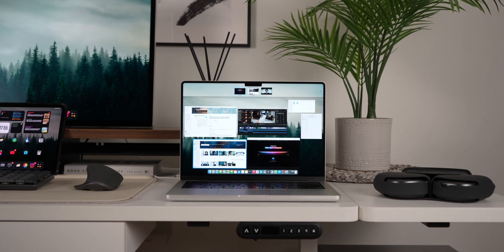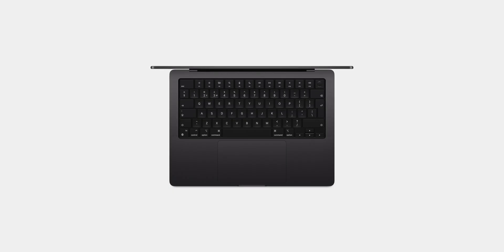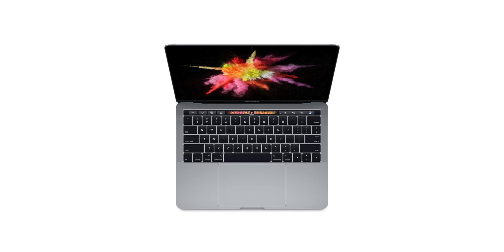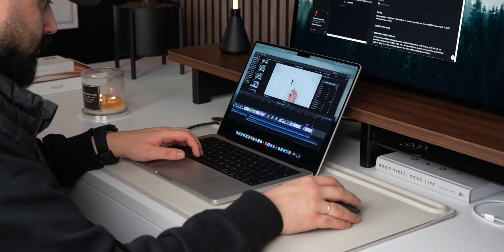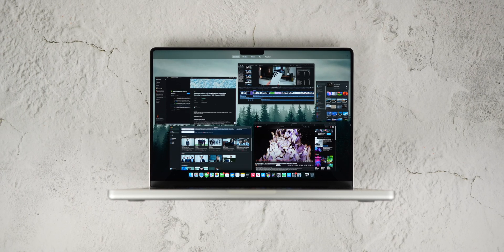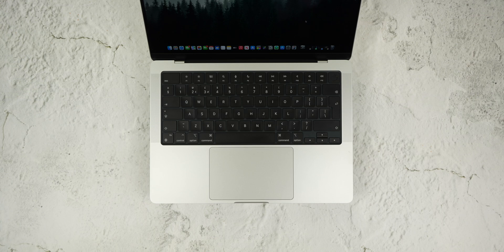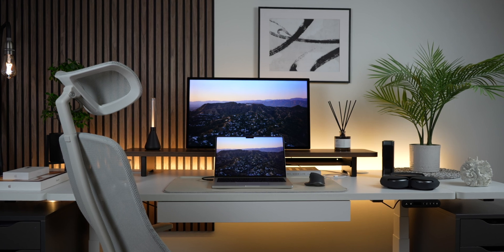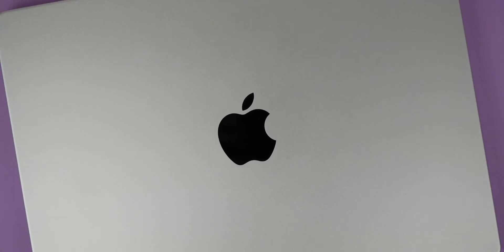MacBook Pro 14 inch M3 in 2025 // Do you need M4?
Is the M3 MacBook Pro Still Worth It in 2025?

The 14-inch M3 MacBook Pro—still powerful, still portable. But with the release of Apple’s latest M4 MacBook Pro, is the M3 Pro still a good buy in 2025? In this video, I break down everything you need to know, from design, display, and performance to battery life and real-world usability after a year of use.

Is the M3 MacBook Pro still worth buying?
How does it compare to the new M4 MacBook Pro?
Should you upgrade or buy the M3 at a discount?

Whether you're a content creator, video editor, or power user, I’ll help you decide if the M3 MacBook Pro is still the right choice.